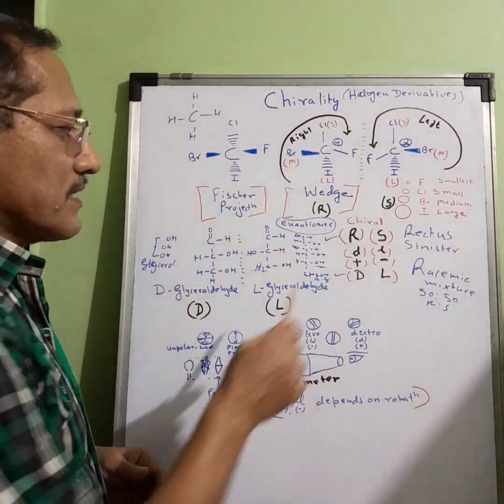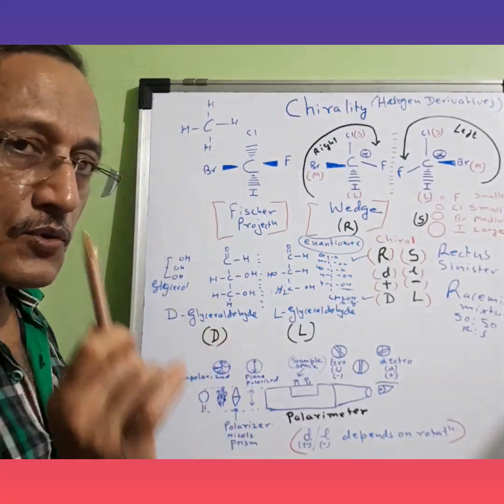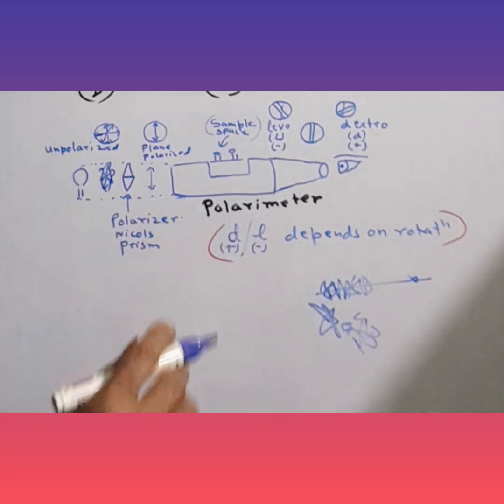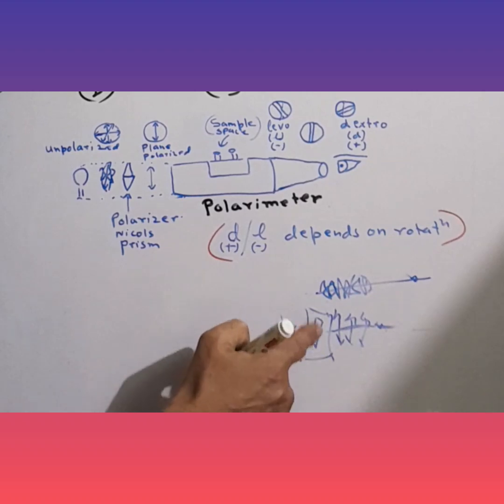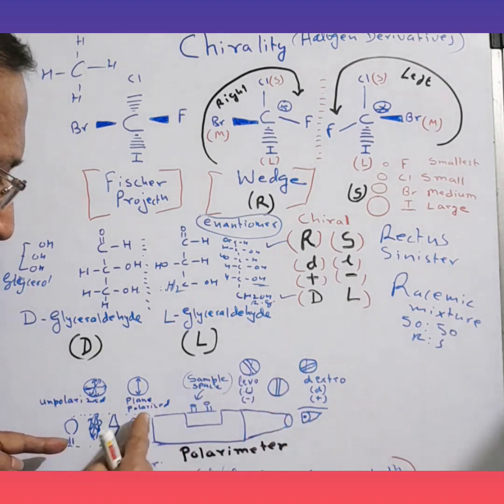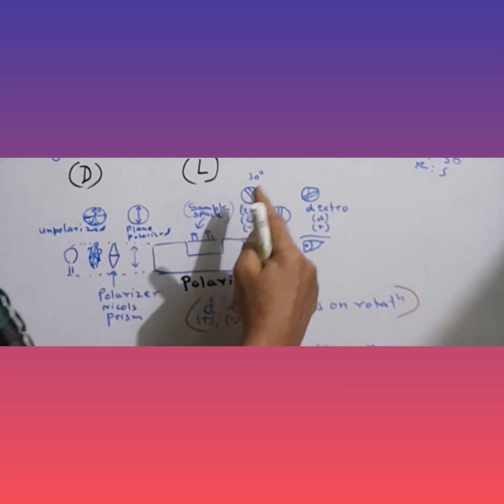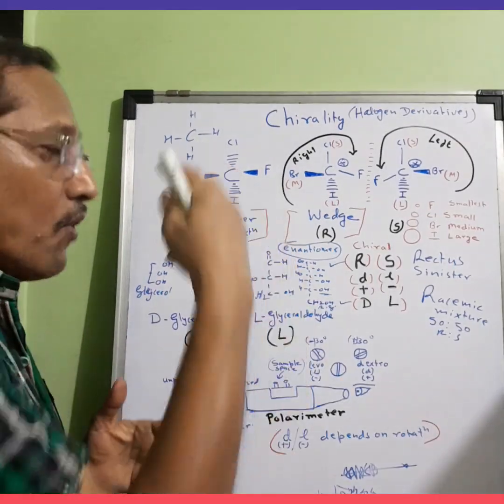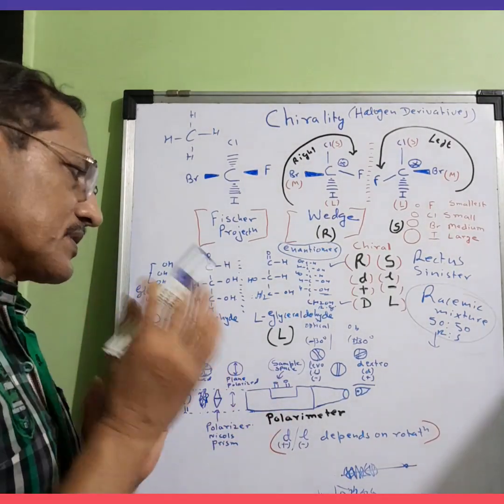Halogen Derivatives 4: Understanding levo n dextro rotatory chiral compounds.